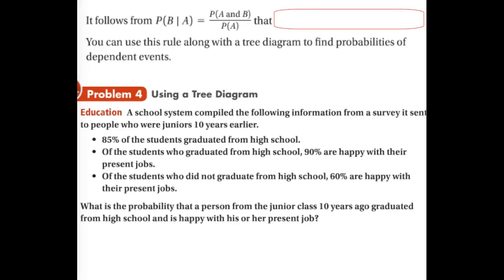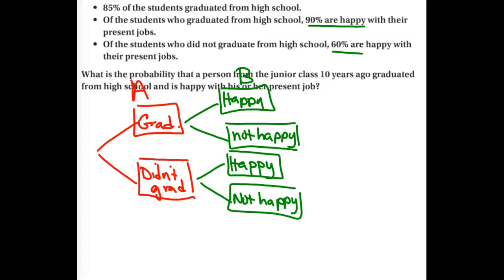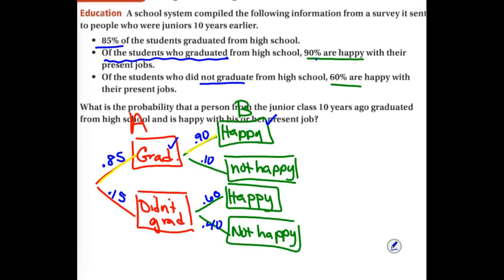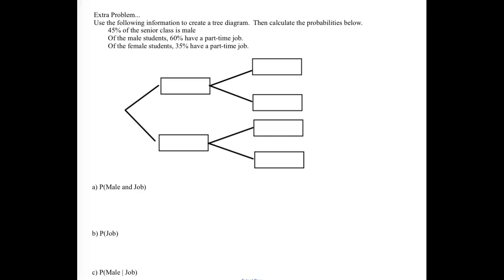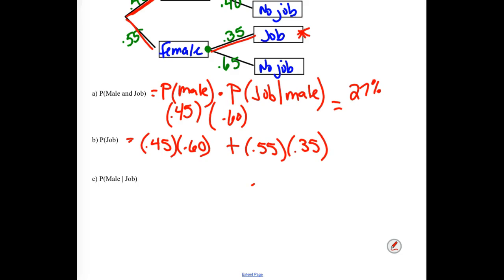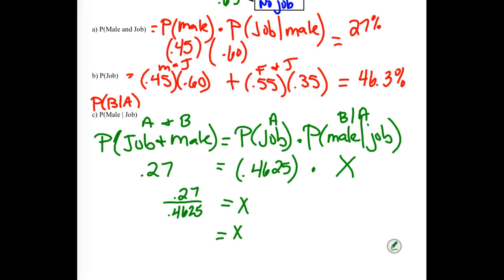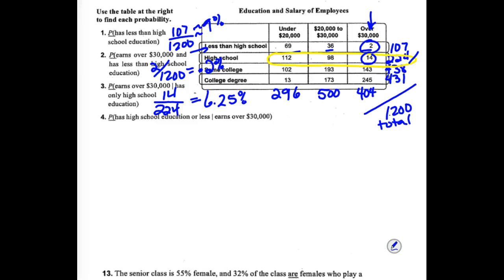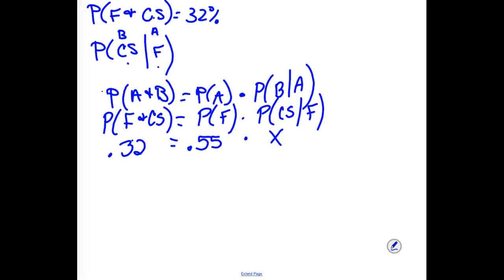Alg 2 Video Notes Sec. 11.4b